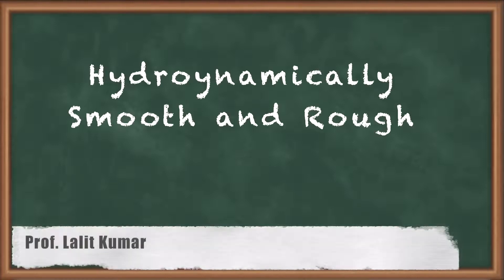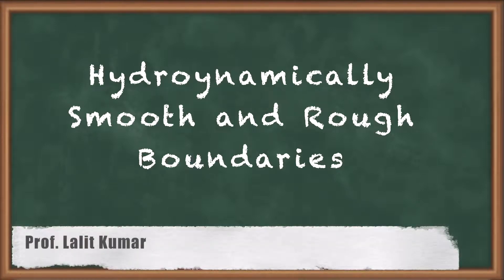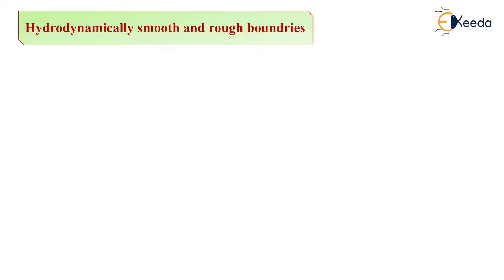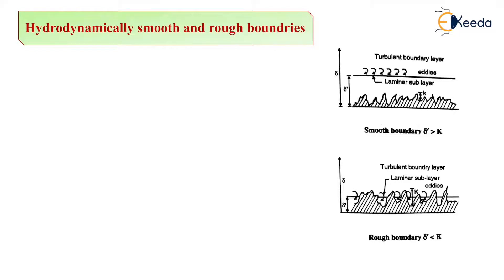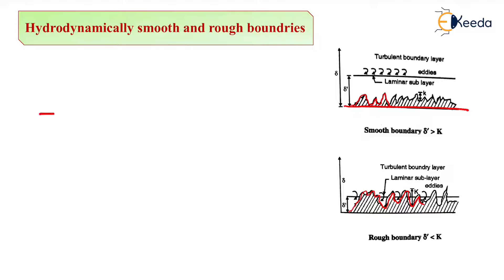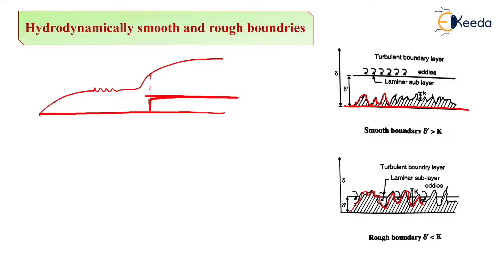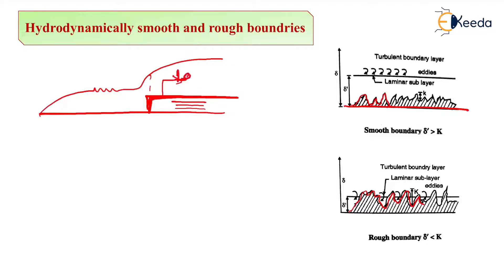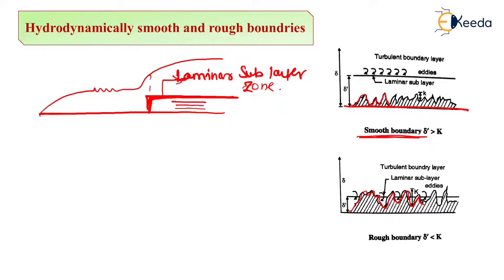Hydrodynamically Smooth and Rough Boundaries - Compressible Flow - Fluid Mechanics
Video Name -  Hydrodynamically Smooth and Rough Boundaries

Happy Learning